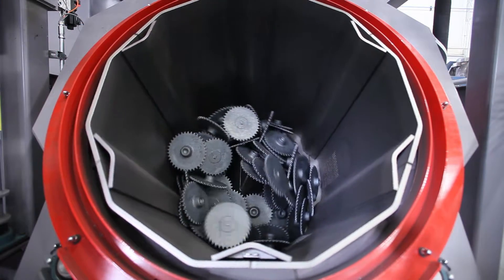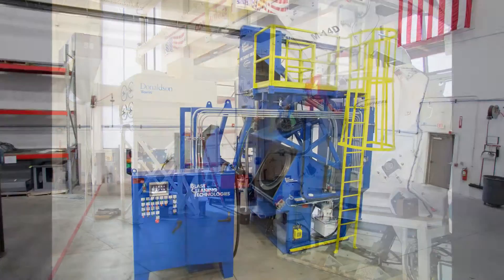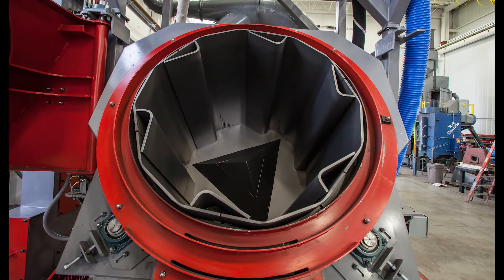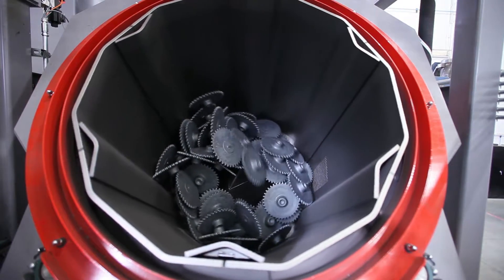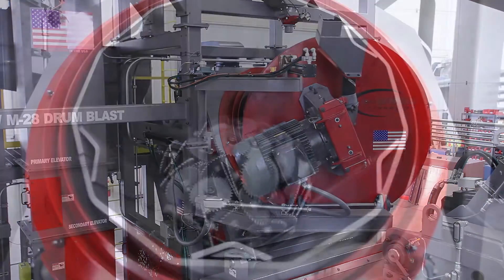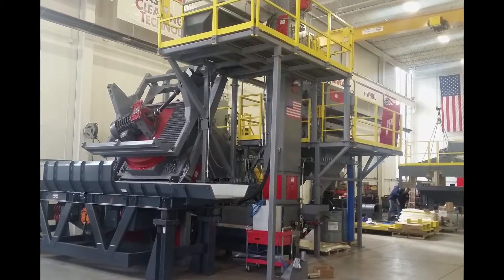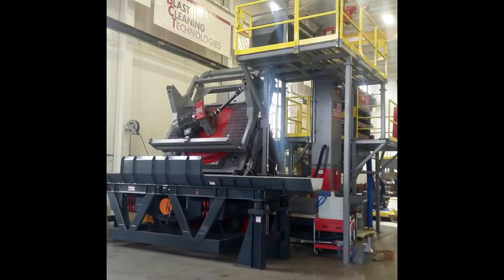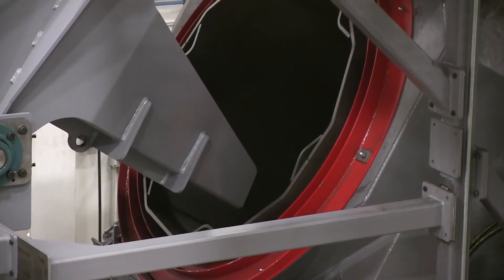Drum Blast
Blast Cleaning Technologies (BCT) Drum blast systems, designed for the extreme-duty foundry and forging environments, providing exceptional cleaning without the traditional jamming points found in traditional tumble blast machines.  Available from 6 cubic foot up to 50 cubic foot, BCT drum blast systems are available with our exclusive segmented drum liner style or our fully welded drum.  The segmented liners allow for quick and easy liner replacement without the need to remove the entire drum assembly.
This forging was cleaned in a traditional tumble blast machine taking over 25 minutes to clean the tough forging scale off the part.  This same part, cleaned in less than 10 minutes in the BCT drum blast eliminating two tumble machines from the customers operation and substantially reduced operating costs.

Our HD series drums incorporate a modulation features allowing the drum to change angles from 23 degrees to 30 degrees during the blast cycle.  This added feature promotes exceptional tumbling of difficult parts or allows for a gentler tumbling action for more delicate parts.
The BCT drum design eliminates all pinch points, eliminates the constant rebuilding of links and pins and provides faster cleaning on most products due to improved tumbling action.
BCT drum blast systems – world class innovation supported by one of north america’s largest service teams.